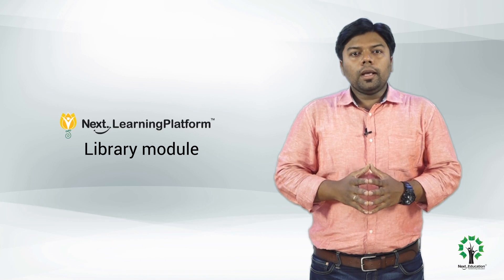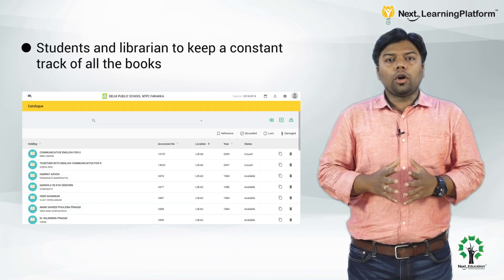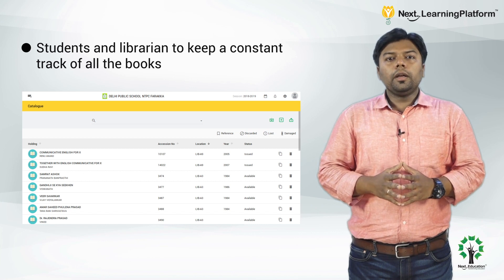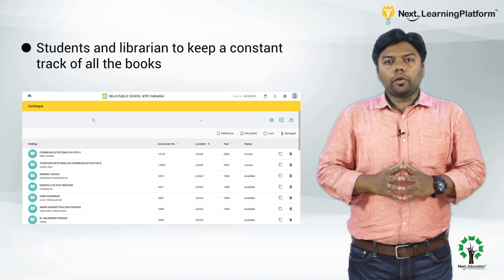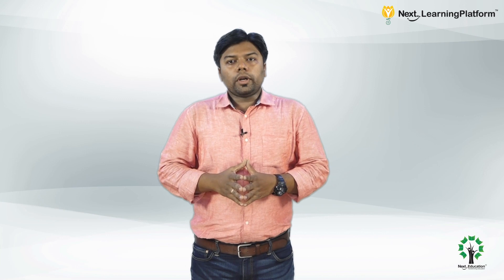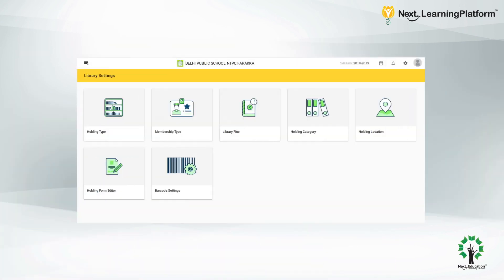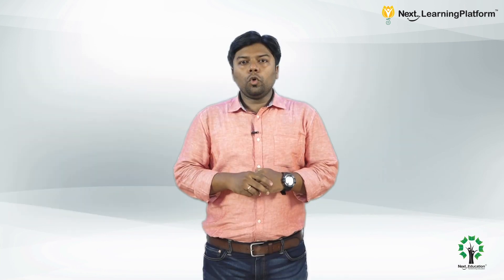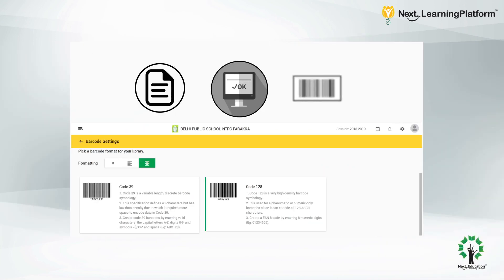NextERP Demo for Library Module - School Management Software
The library module of Next ERP’s school management software lets the school manage the library catalog and issue books online. Schools can effortlessly integrate the library module with barcode systems. The ERP software will help maintain a detailed and easily accessible list of library books. Schools can reduce errors due to manual verification and registration of books.

The ERP system helps both students and the librarian to keep a constant track of all the books available in the library. It allows both the admin and the student to search for the desired book and reserve if needed. Relevant notifications have also been provided related to the issue and return of holdings. Schools can create multiple types of fines in the Late, Damaged and Lost categories, each having their own customizable settings.
The school management system will then integrate the fine information to the fee module so that the fines can be adjusted later on while collecting the fees or at the end of the academic year.